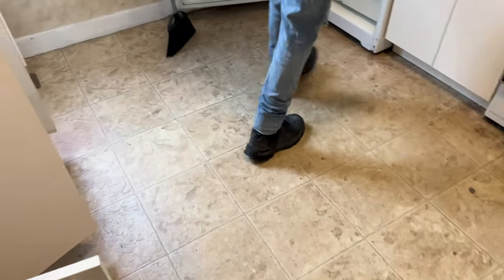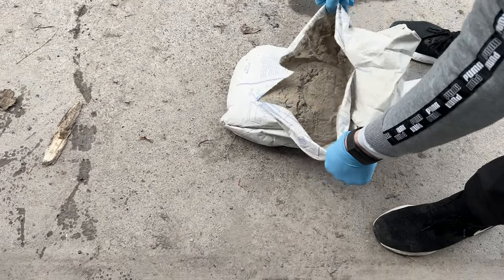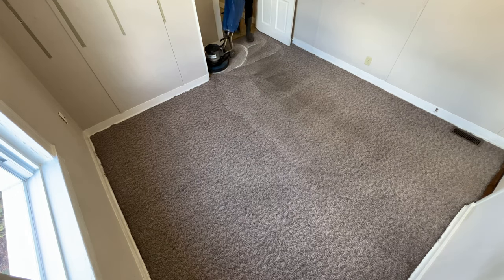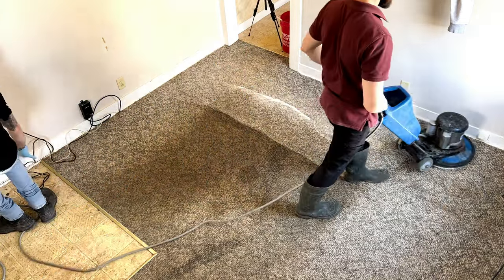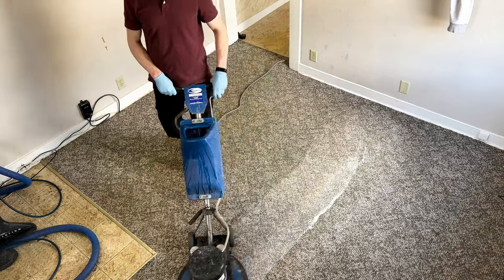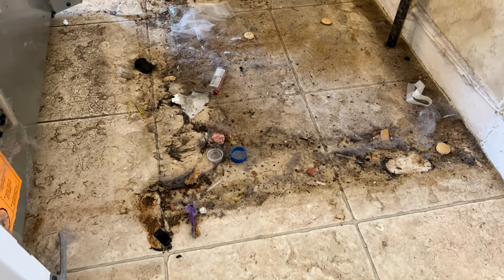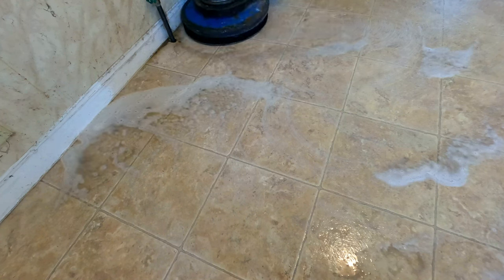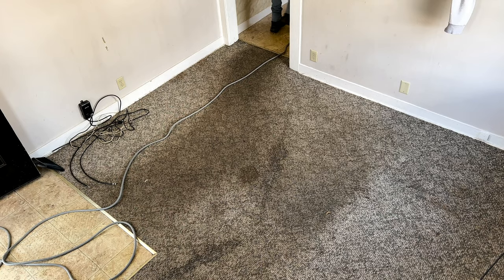TRASHED RENTAL CLEANING/FLIP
Song: Limujii - Cloud